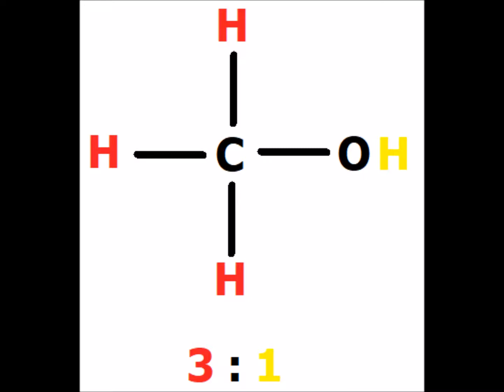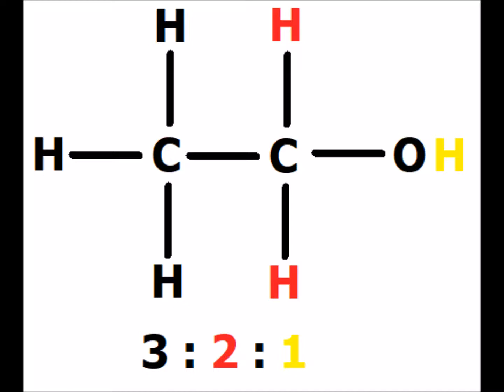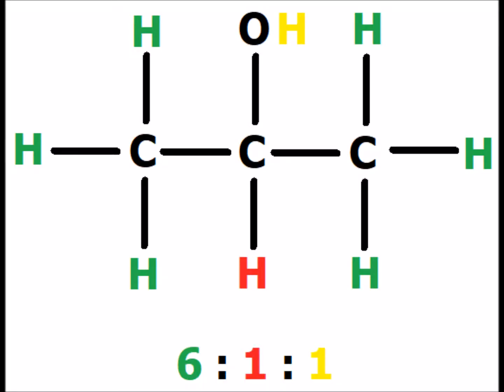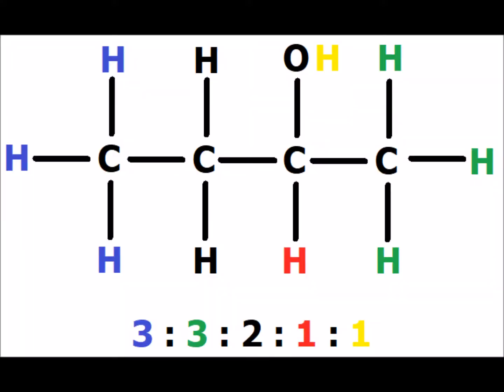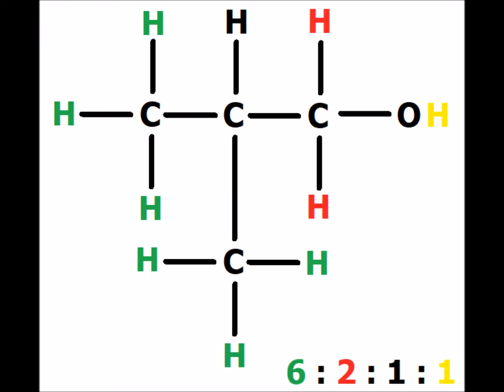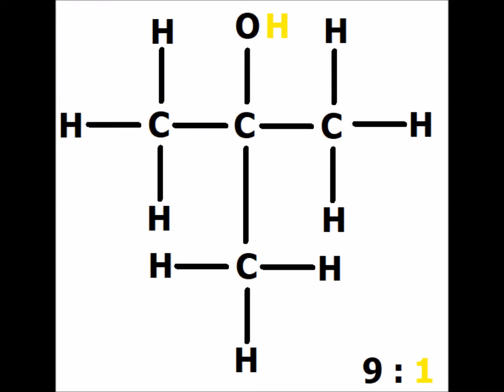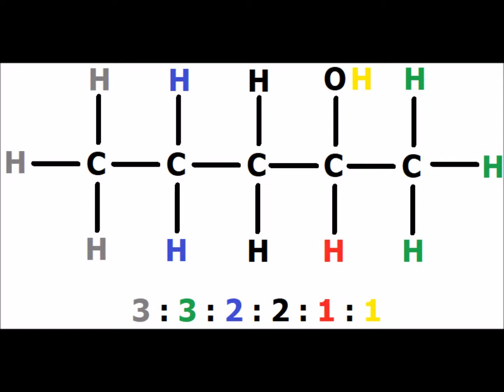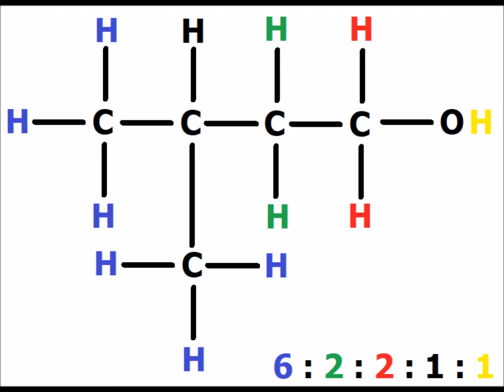Color-coded intensities of proton signals in the NMR of aliphatic alcohols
00:14   Methanol
01:24   Ethanol
02:43   1-propanol
03:30   2-propanol
04:42   1-butanol
05:57   2-butanol
07:35   2-methyl-1-propanol
08:56   2-methyl-2-propanol (tert-butanol)
10:06   1-pentanol
10:45   2-pentanol
11:47   3-pentanol
12:56   3-methyl-1-butanol
14:01   2-methyl-2-butanol

Prediction of the relative intensities of proton signals in ¹H NMR. Chemically equivalent hydrogen atoms are shown in the same color. Hydroxyl (alcohol) hydrogen atoms are shown in yellow, hydrogen atoms attached to the alpha (hydroxyl-bearing) carbon are shown in red, and the remaining hydrogen atoms are shown in green, black, blue, or grey.